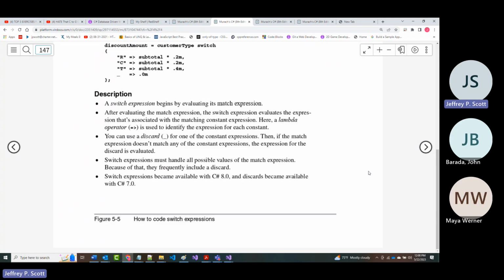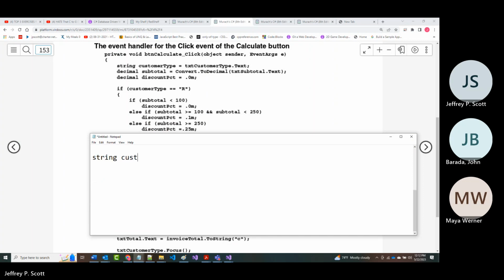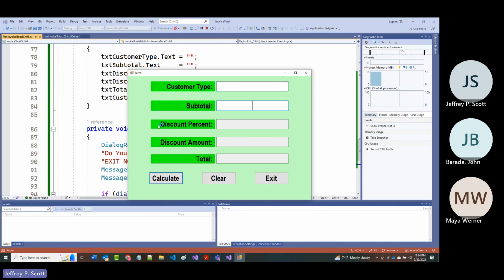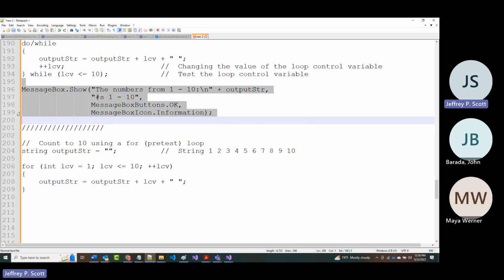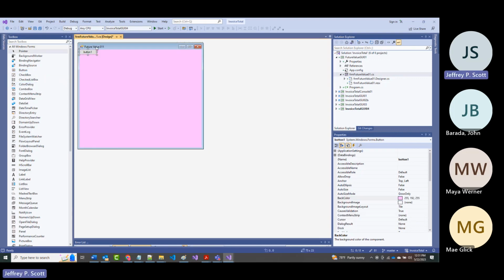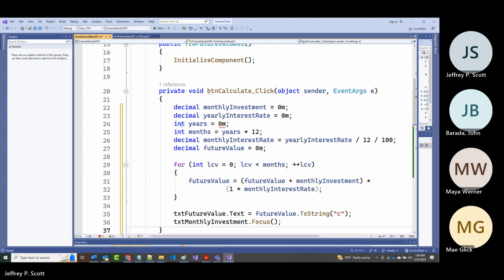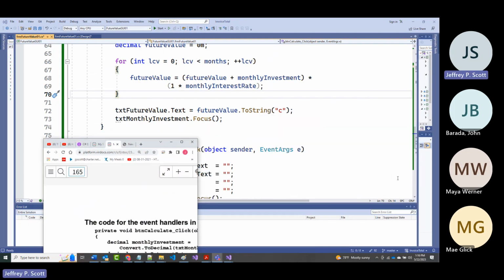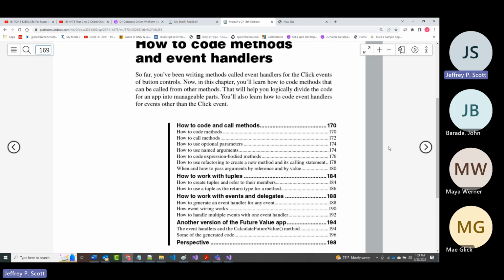AWD1100 - Day05 - 05-22-2023 - Lecture Chapters 4 - 5 - Part02 (1.5 hours)